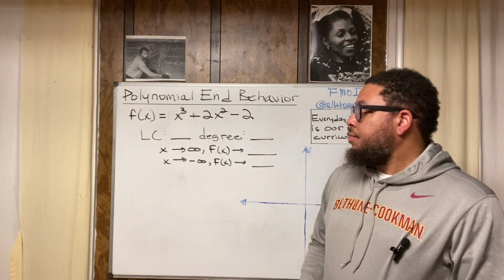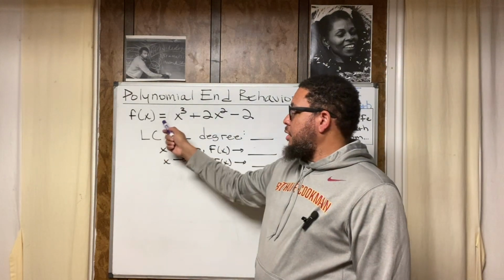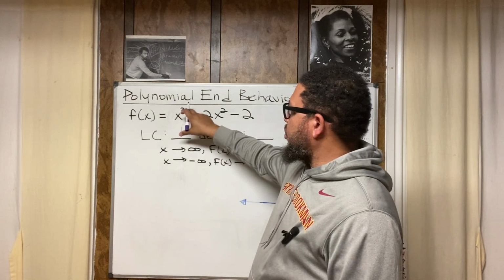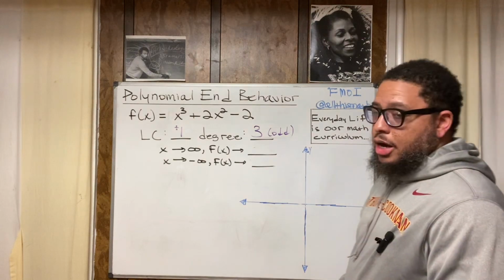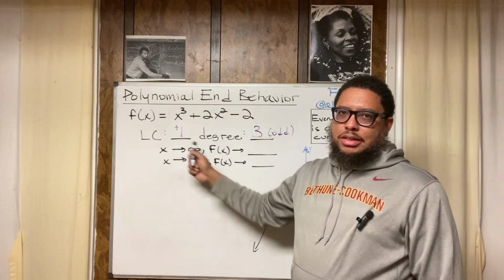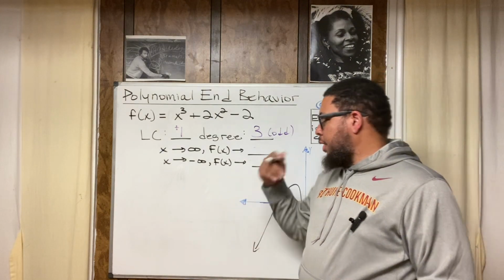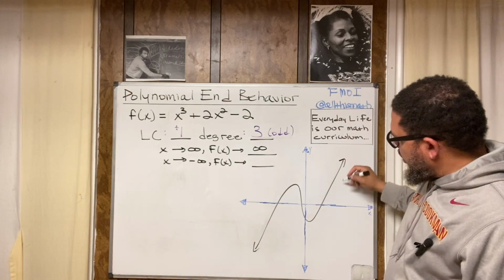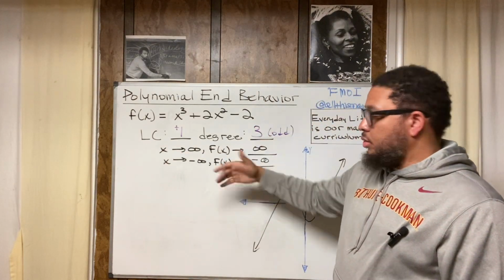Figuring Out The End Behavior of a Polynomial Function‼️😉✊🏾🤓😎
In this video Professor Parker shows how to figure out the end behavior of a polynomial function.

f(x) = x^3 + 2x^2 - 2